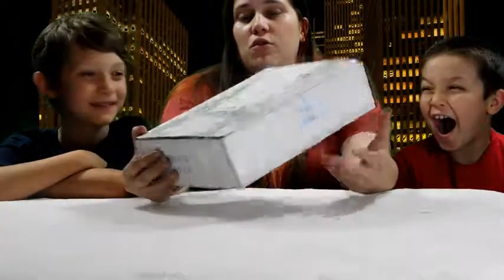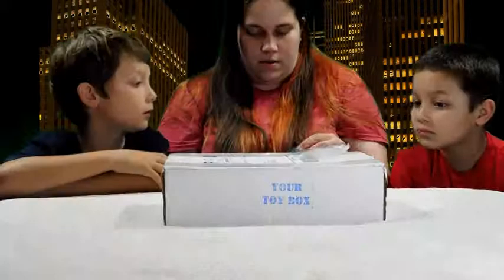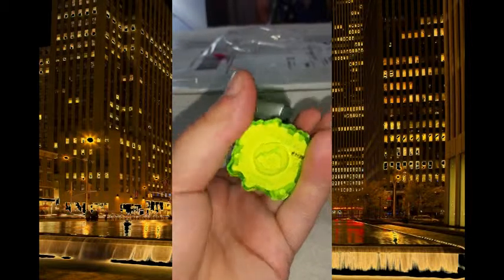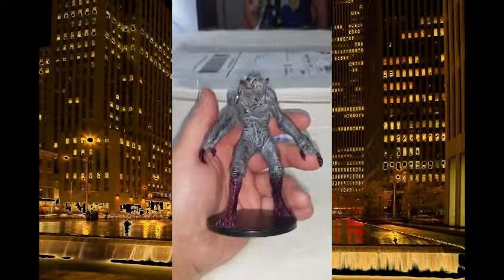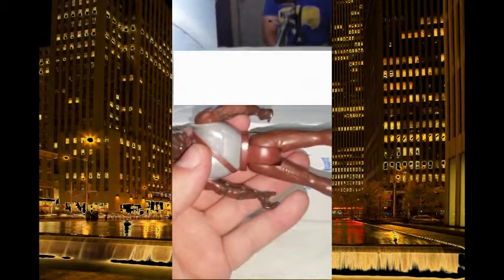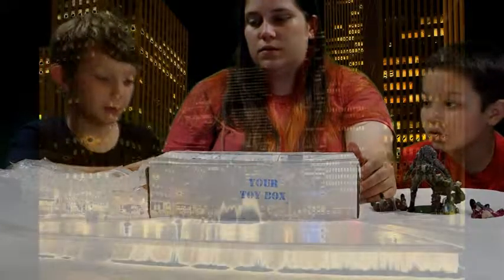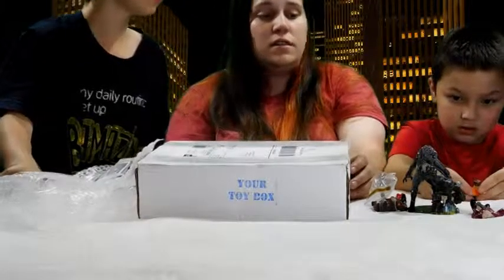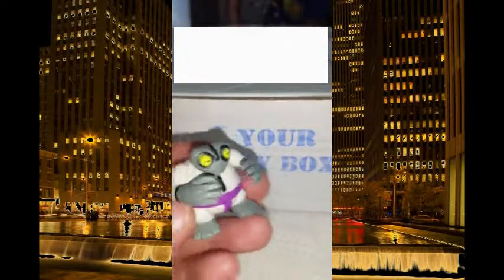YOUR Toy Box Unboxing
Our first YOUR Toy Box Unboxing. =)